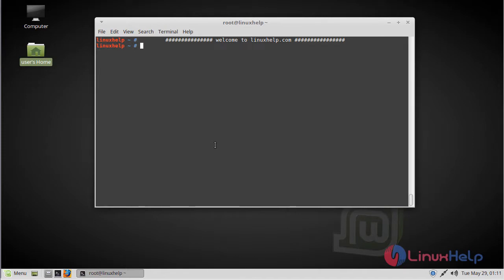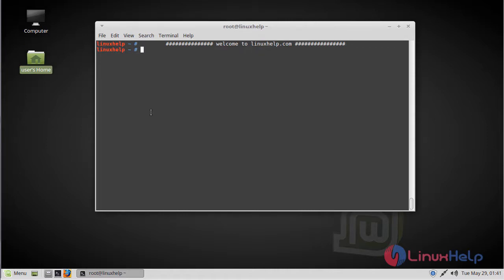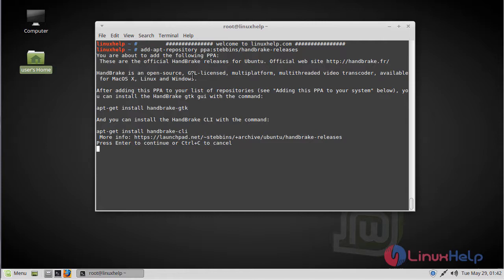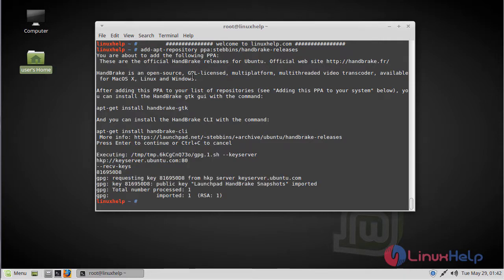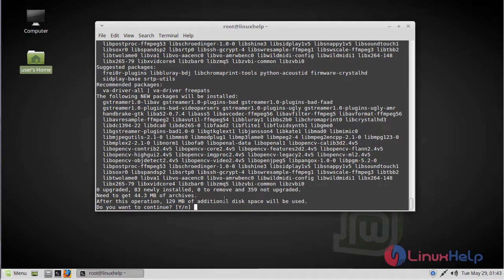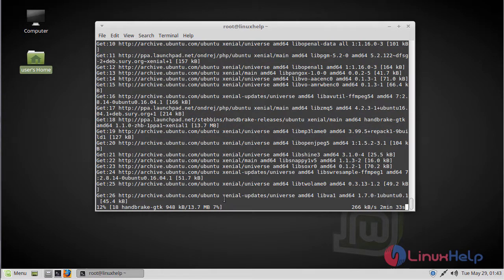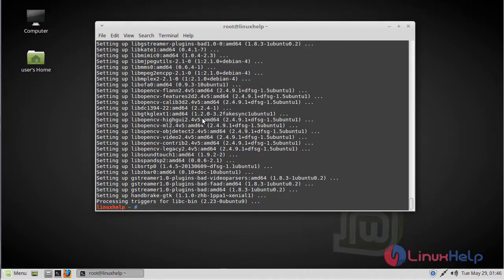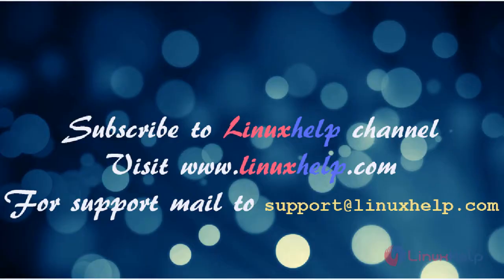How To Install HandBrake V1.1.0 On linuxmint 18.03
This video covers the method to install HandBrake V1.1.0 On linuxmint-18.03, HandBrake is an open-source, multiplatform video transcoder that performs conversion of media files from one format to the other. It can be used to easily transform DVD or Bluray discs to several formats like MP4, MKV, H.264, MPEG-4, etc.